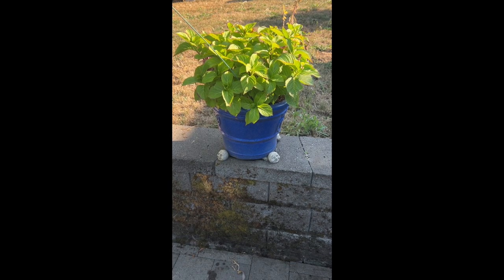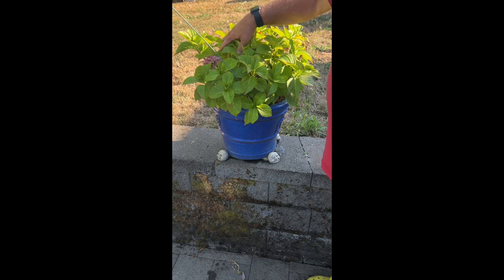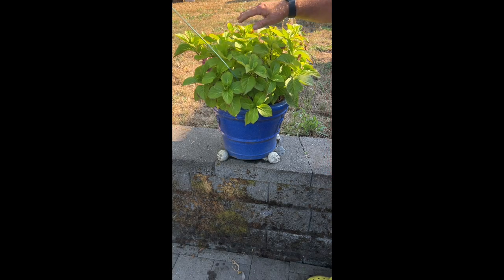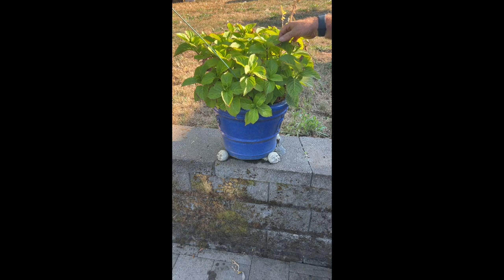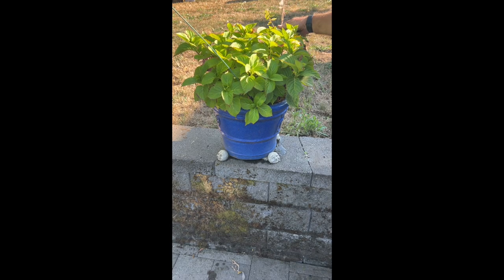My Propogated Hydrangias